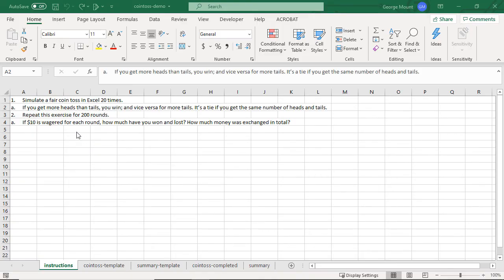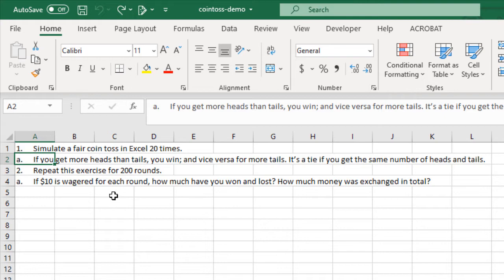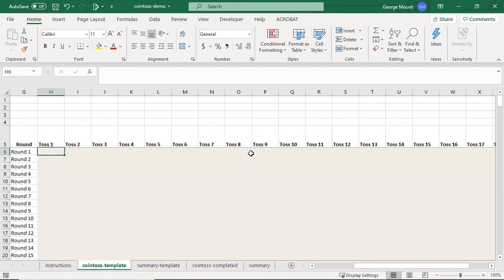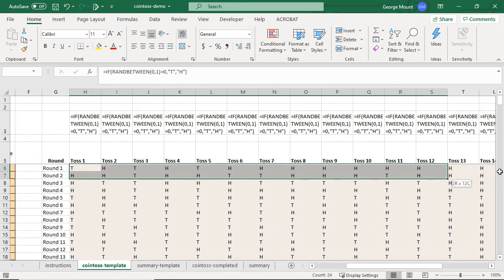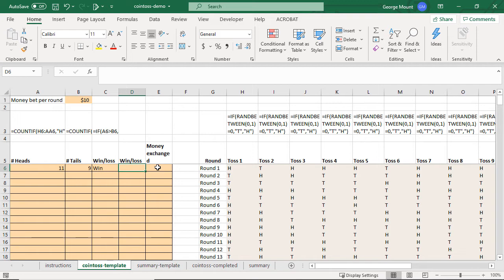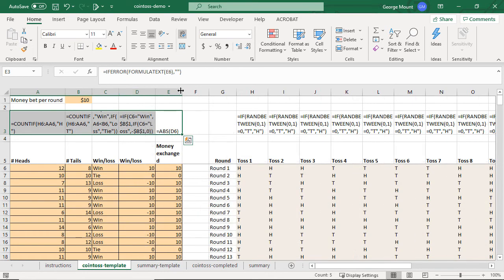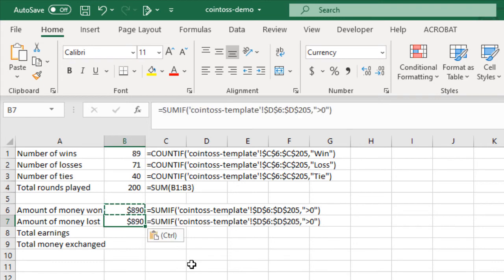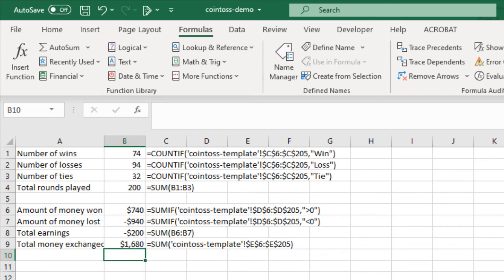Demo guide: Coin toss in Excel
I love teaching data using examples from everyday life. And what’s more quotidian than coins?

Flipping a coin a simple experiment with two equally-likely outcomes that can be repeated many, many times with almost no effort.

That said, Excel can simulate way more coin tosses than you could ever perform in real life. This makes a great exercise for teaching some useful Excel features, along with the basics of probability.

In this exercise, students will learn about random numbers, conditional logic, and aggregation in Excel. You are free to use this exercise as you see fit.